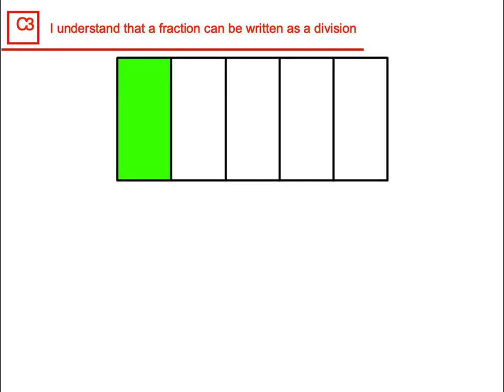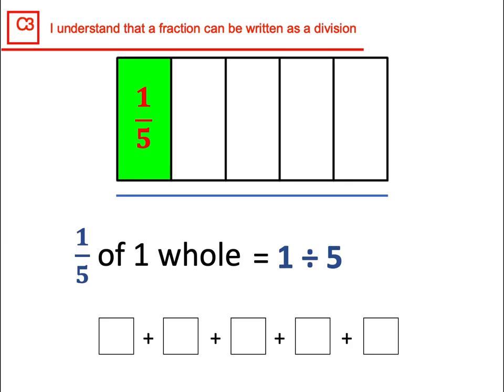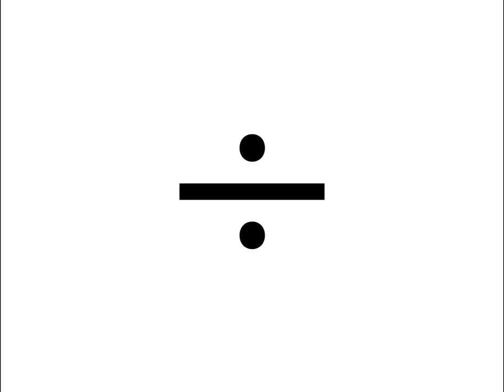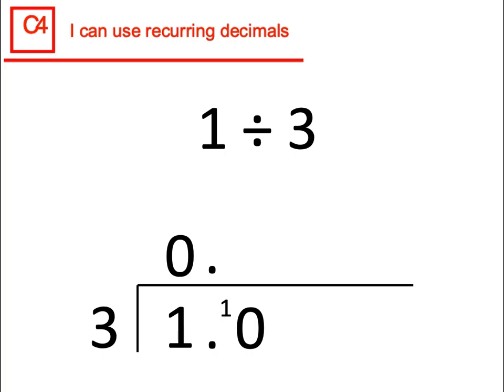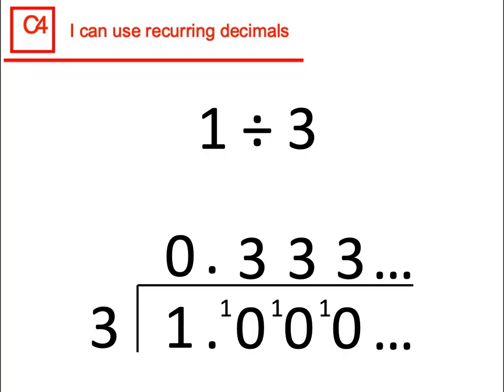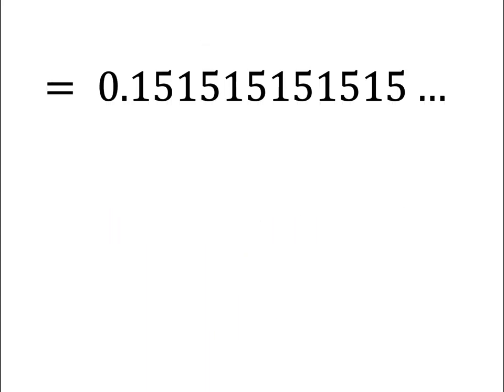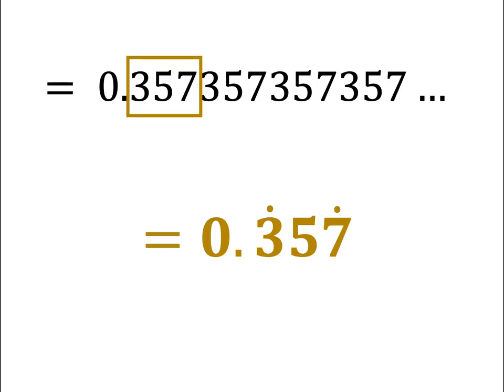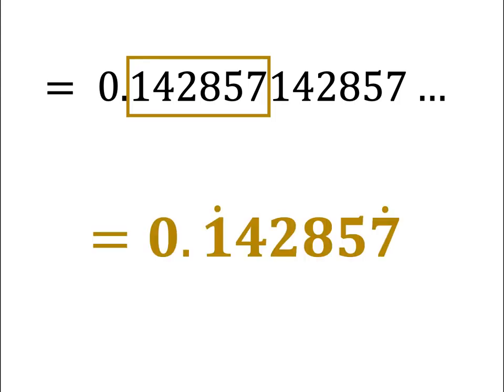Fractions, Decimals and Percentages (2) C3-C4